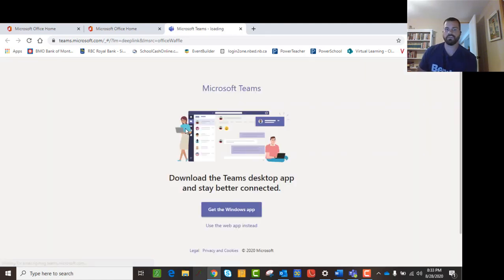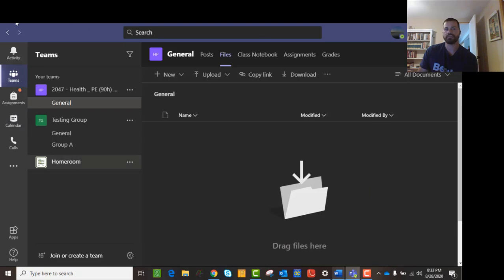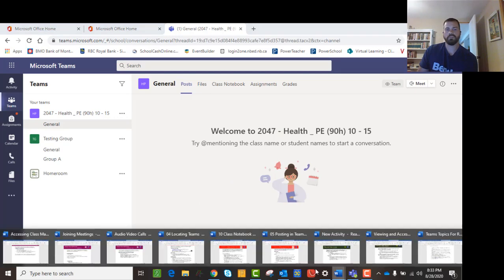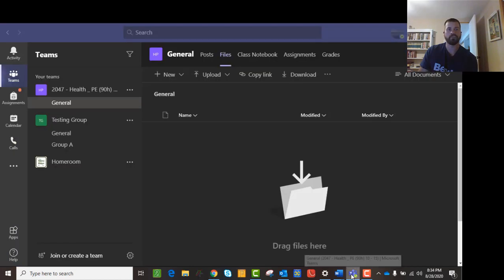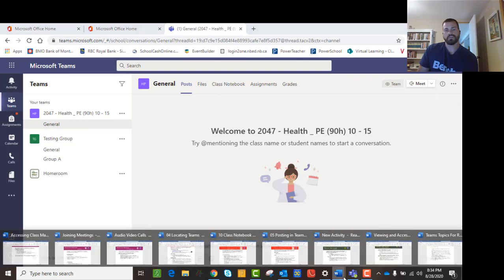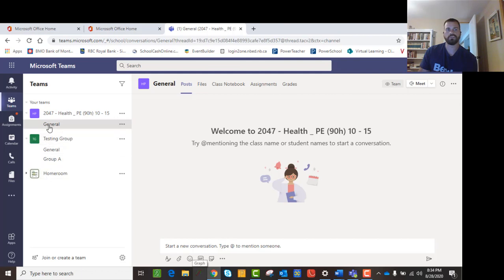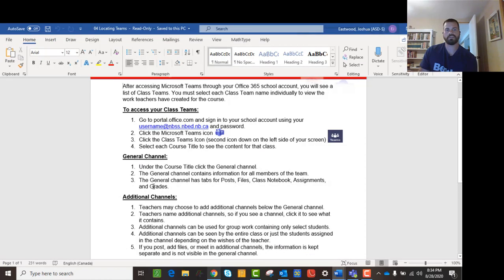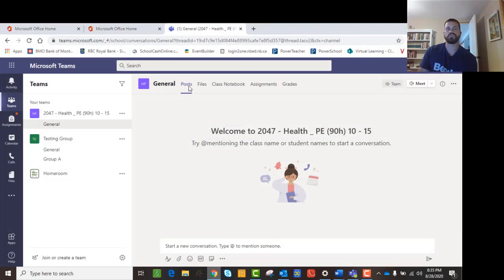04 Student Teams Training Locating Teams